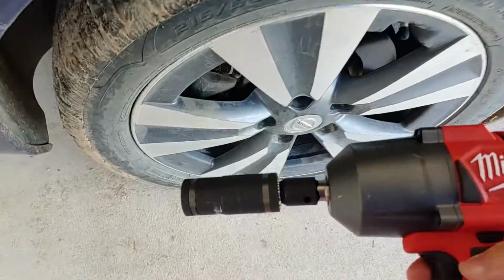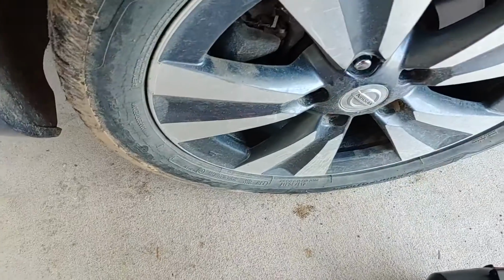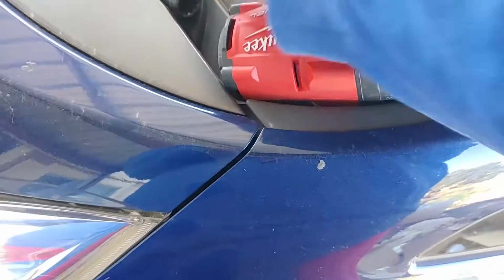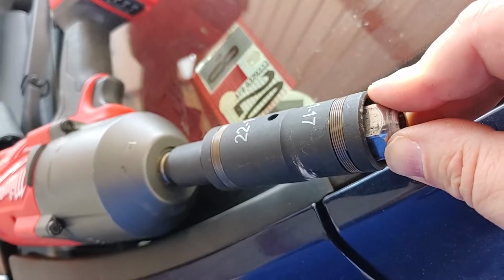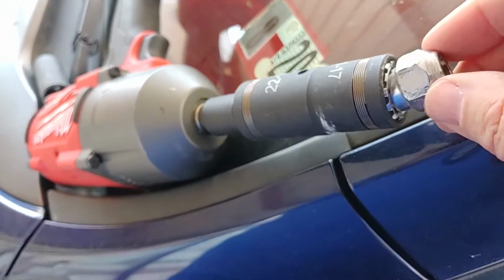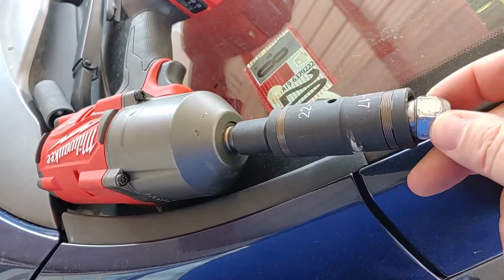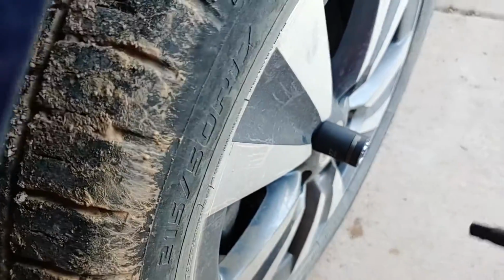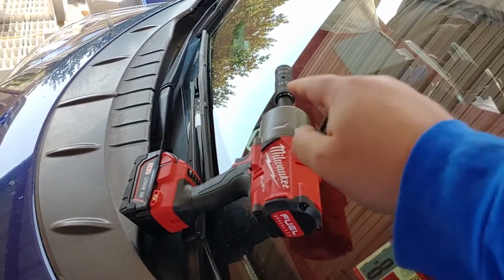CASAR Flip Socket 4 in 1 Tire Lug Nut Impact Socket Review